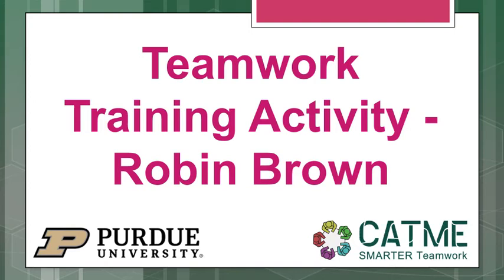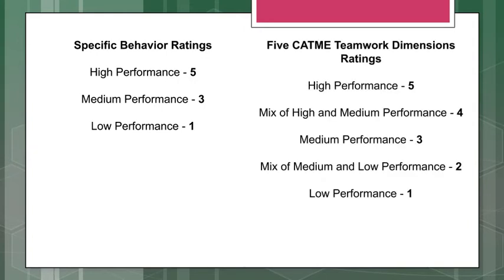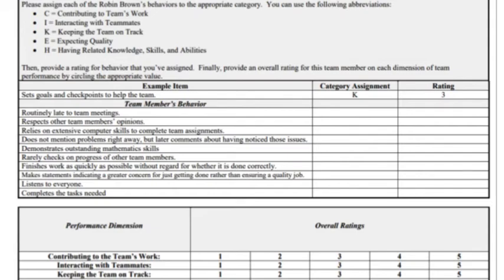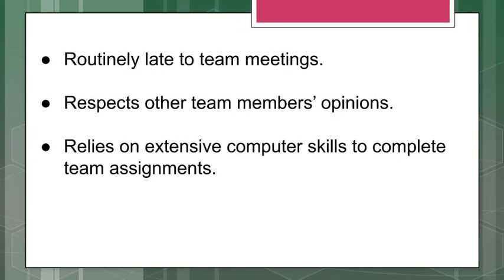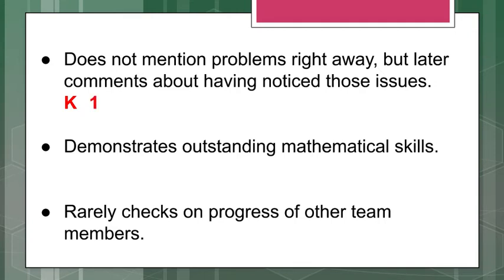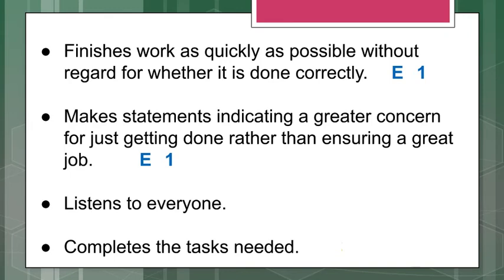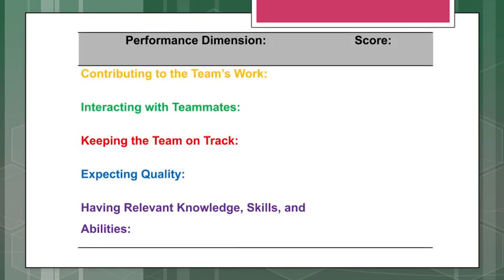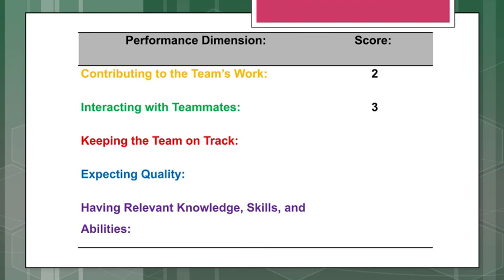CATME Teamwork Training Activity - Robin Brown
For more CATME Teamwork Training Tools, please visit our info